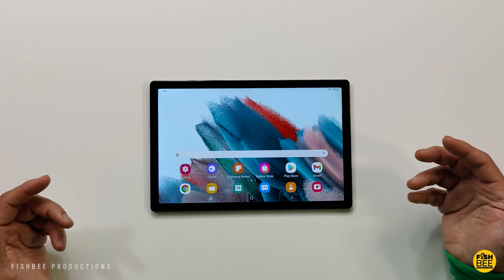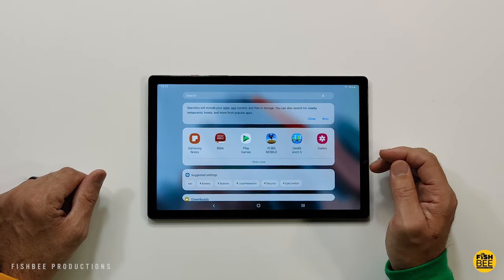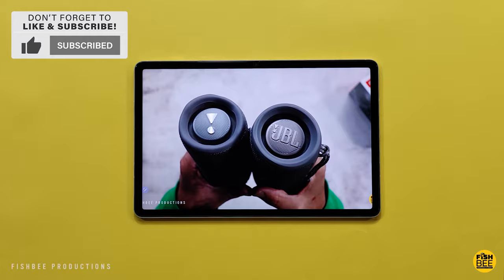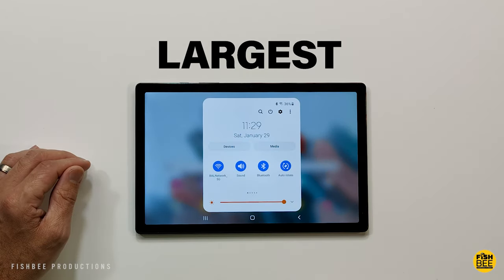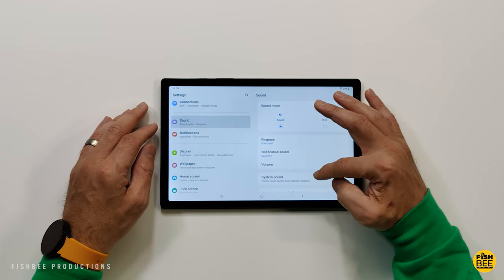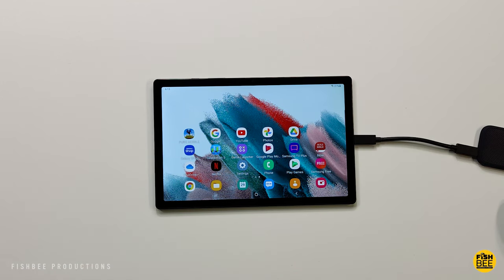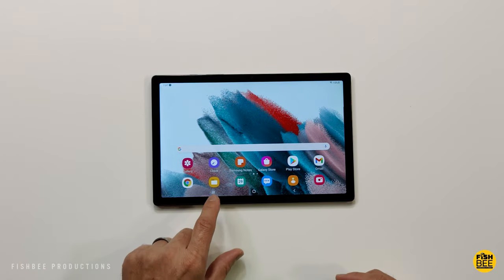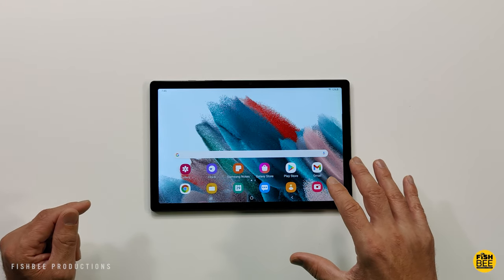EASY TIPS for Beginners! (Galaxy Tab A8)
Samsung Galaxy Tab A8 on Amazon

Capacitive Stylus